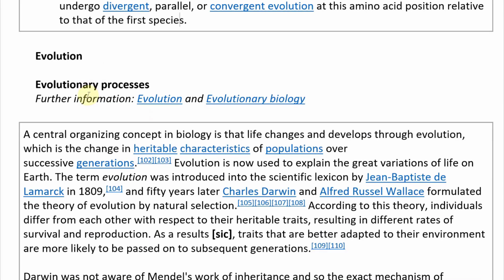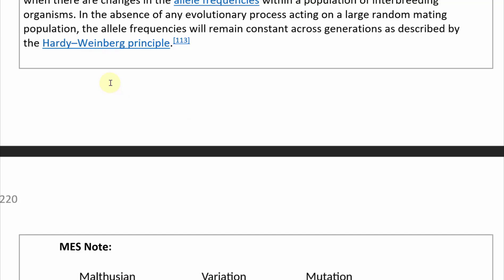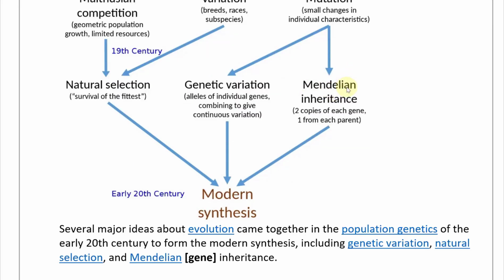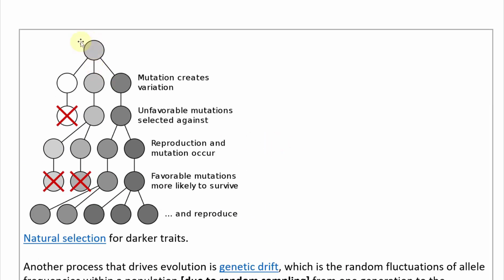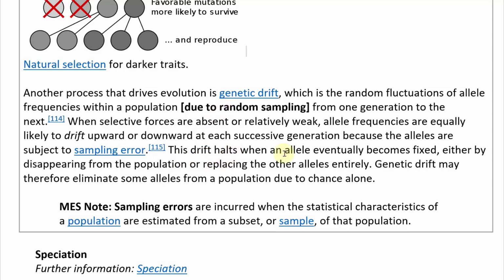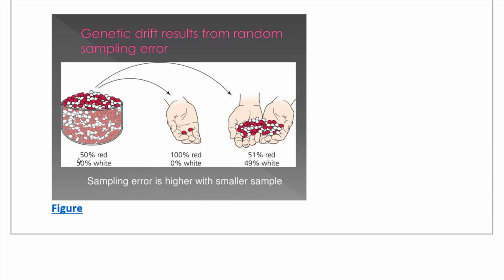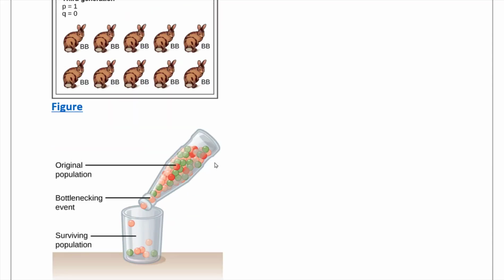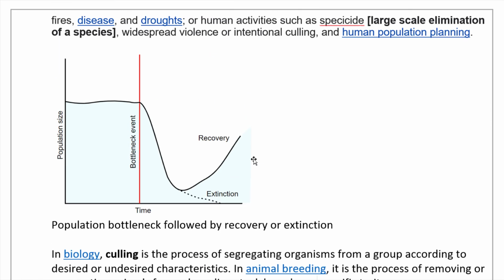Evolutionary Processes: Natural Selection, Genetic Drift, Population Bottlenecks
In this video I provide a quick overview of evolutionary biology, its history, and important processes that affect the genetic characteristics passed down to populations. Evolution is the change in heritable characteristics of populations and is the central organizing concept in mainstream biology. Modern synthesis combines the concepts of evolution by natural selection, genetic variation, and Mendelian inheritance. Natural selection or "survivor of the fittest" is one evolutionary process by which traits are selected for or against in a population. Other processes include genetic drift due to random sampling of a population, for example through migration or breeding, which can eliminate an entire gene in a population. A population or genetic bottleneck is another more extreme process which involves a sharp reduction of a population due to an extreme event.

Time stamps:

- Evolutionary processes: 0:00
- History of evolution: 1:17
- Chart of the history of evolution: 2:07
- Hardy-Weinberg principle states that allele and genotype frequencies remain constant in absence of other evolutionary influences: 4:58
- Diagram for natural selection: 5:49
- Genetic drift is random fluctuations of allele frequencies: 7:34
- Sampling error misrepresents the original population: 8:57
- Genetic drift to do random breeding of dominant genes: 10:05
- Population or genetic bottleneck involves a sharp reduction of population size: 11:54
- Culling is segregating species for desired or undesired traits: 13:24